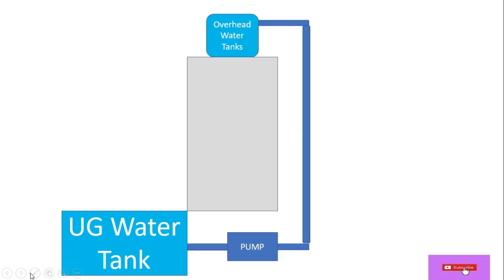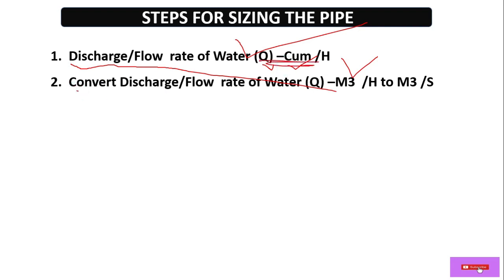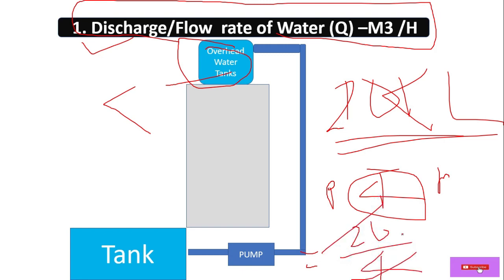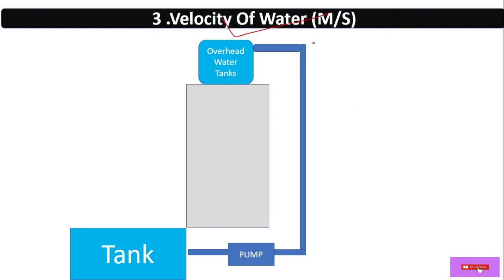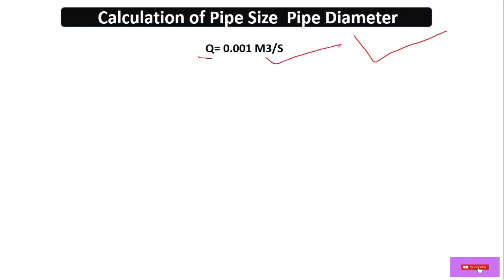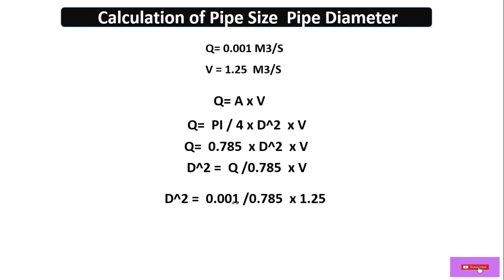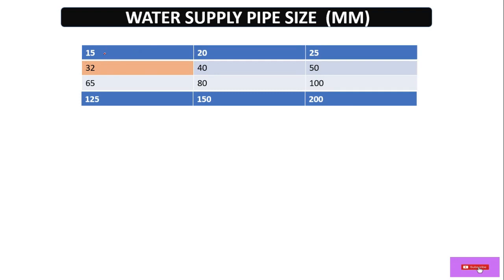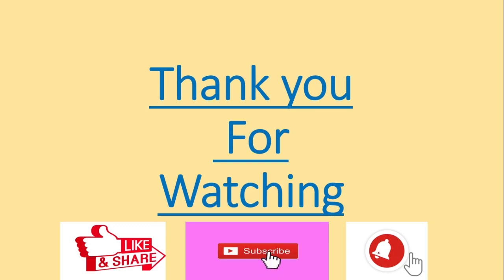Pipe Sizing and Selection | Pipe Size Calculation | Plumbing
In this video , We will learn about Plumbing pipe Sizing with Step by step .

MEP TECHNICAL WORLD